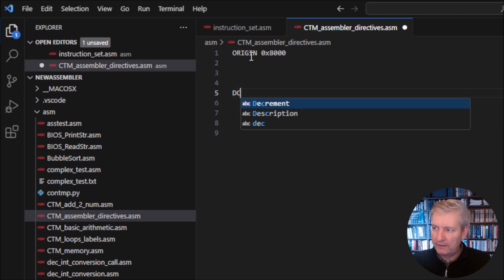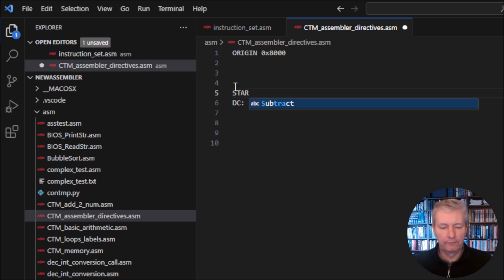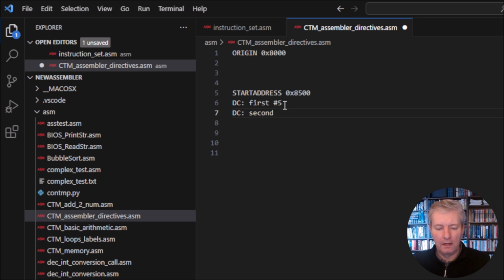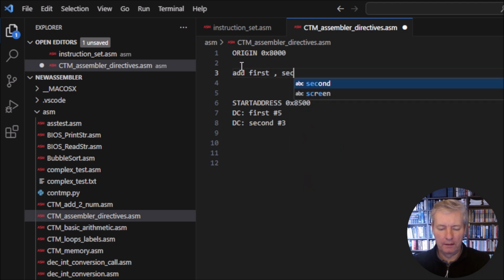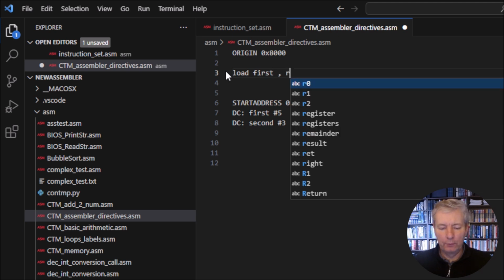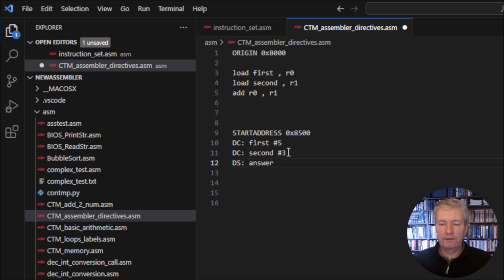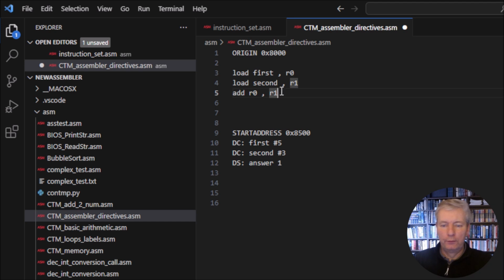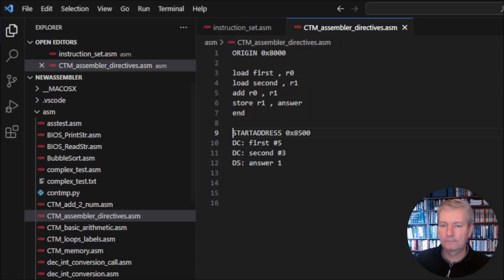Assembly Language Directives